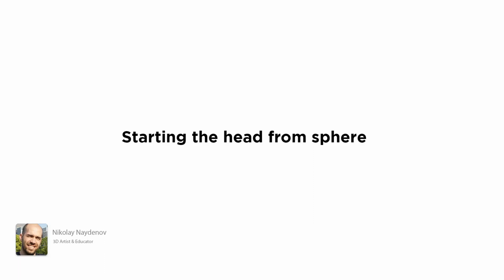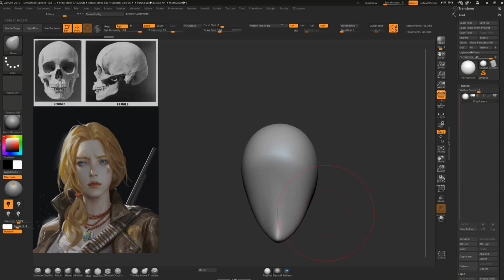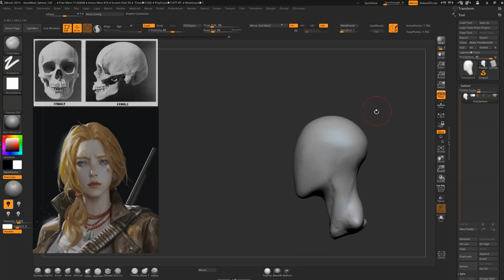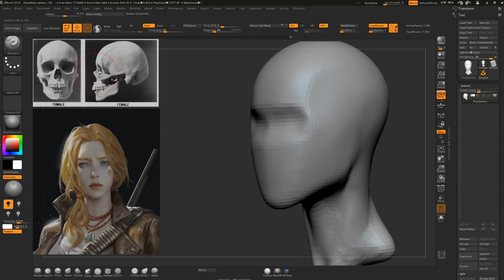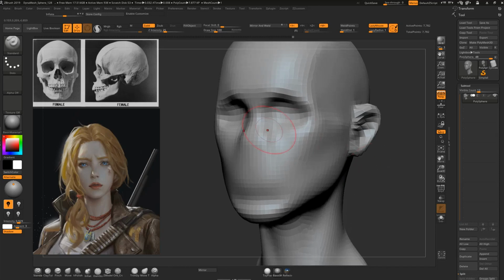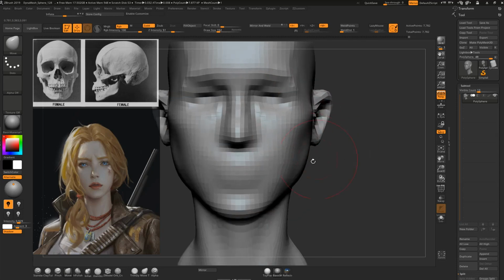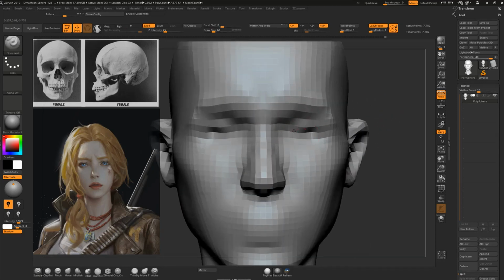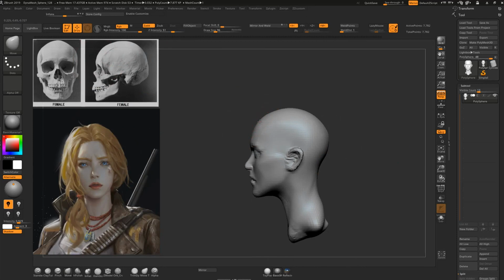05 Starting the head from sphere